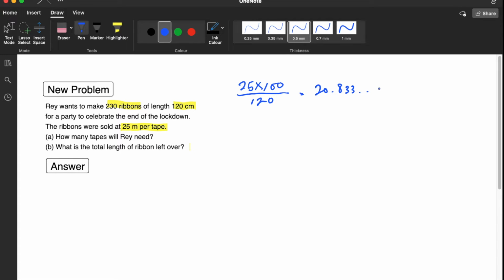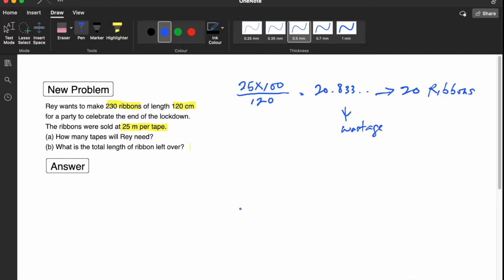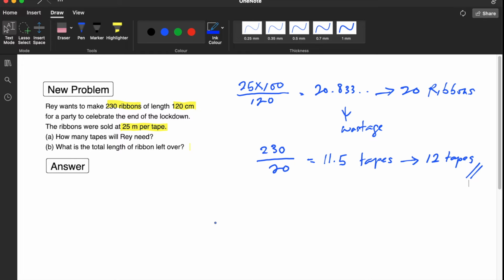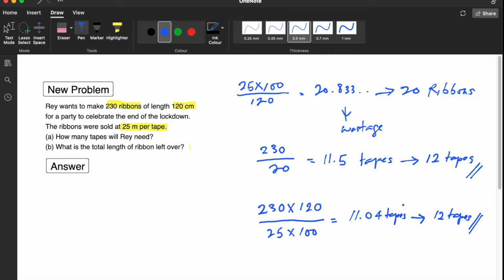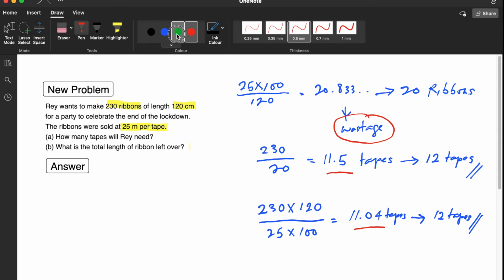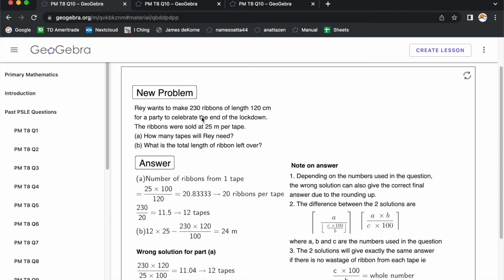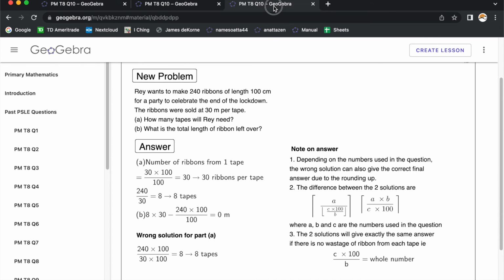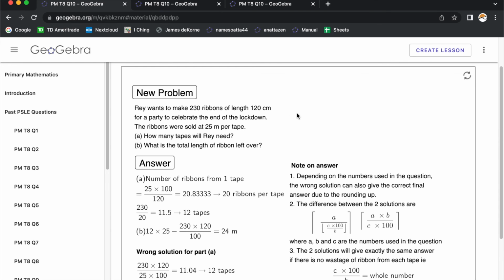Past PSLE Math Question - Ribbons Problem